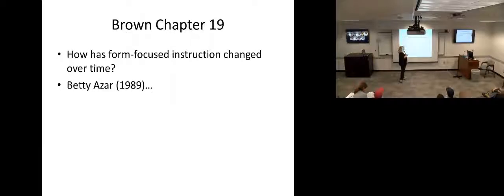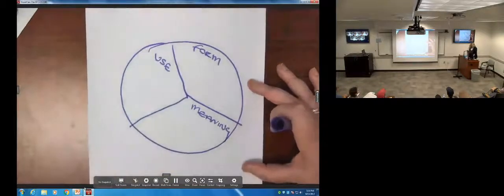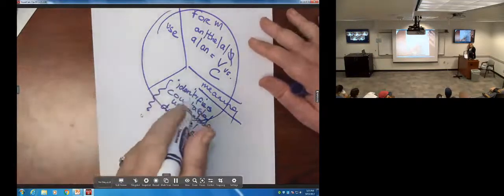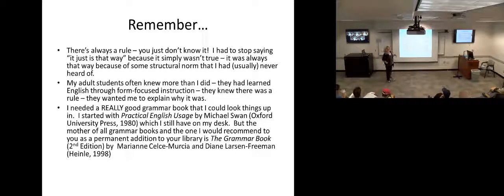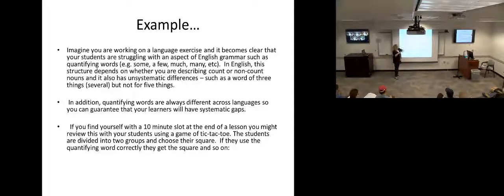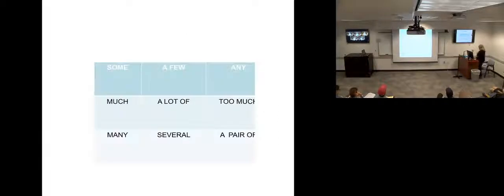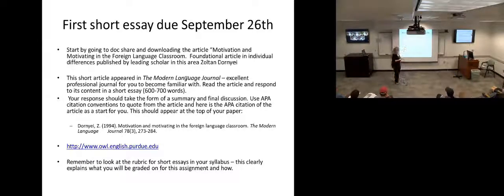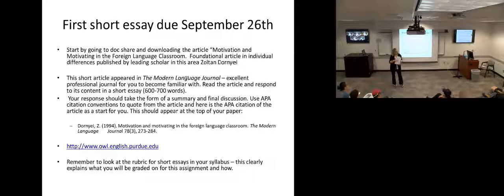2017 Fall ENG557 Week3 part2